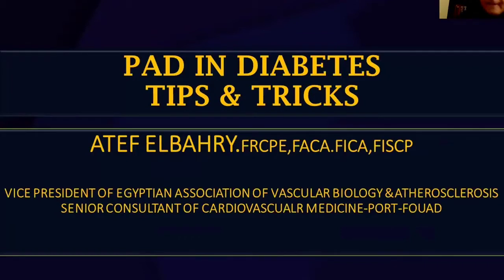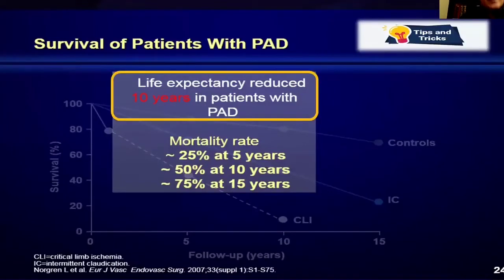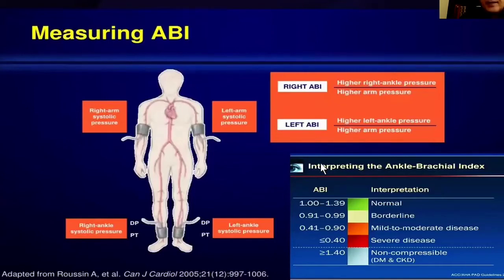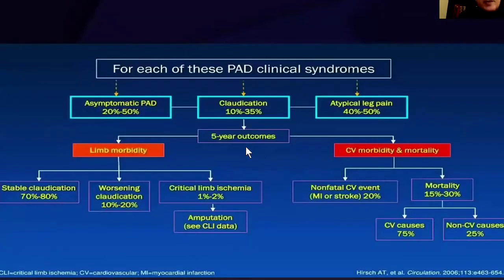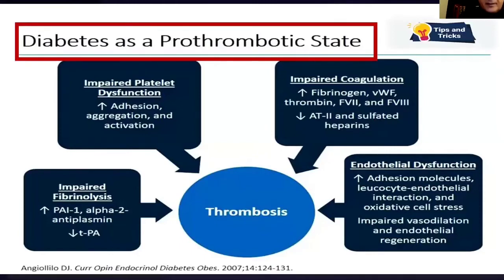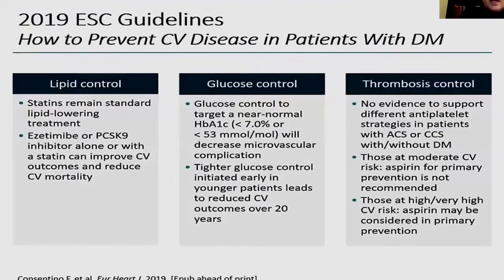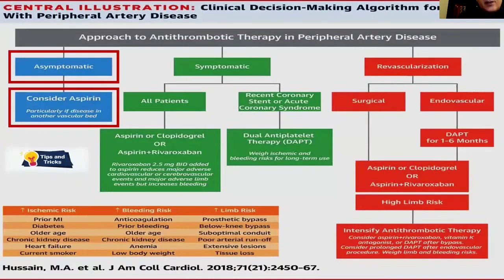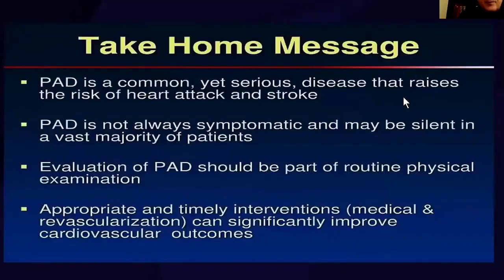PAD in Diabetes : TIPS &TRICKS / Prof Atef Elbahry / AASD